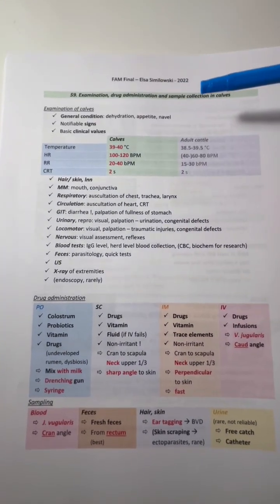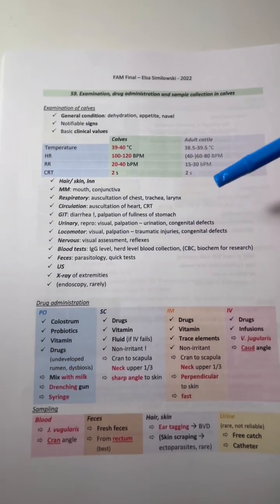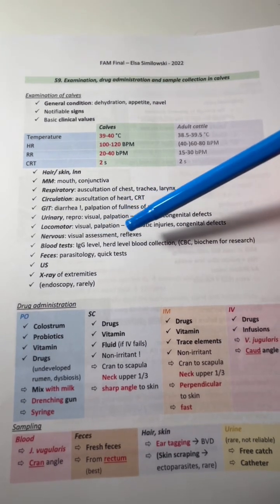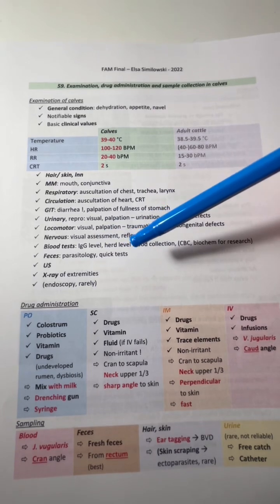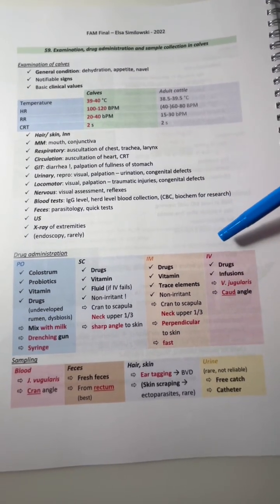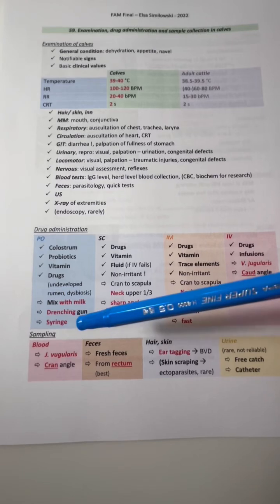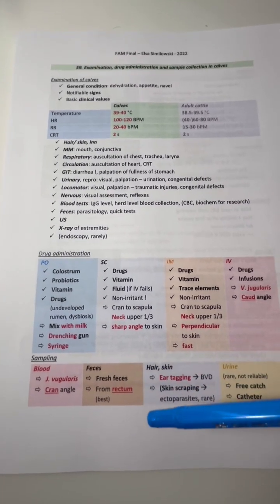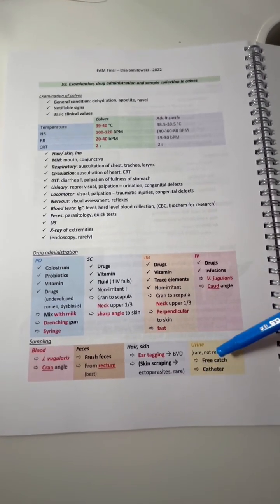Farm 40: Examining calves and giving meds